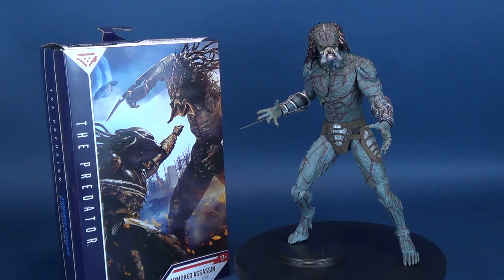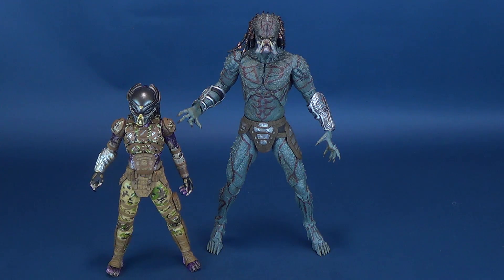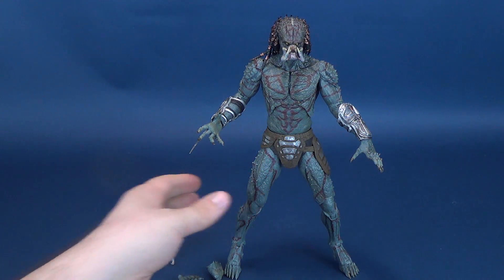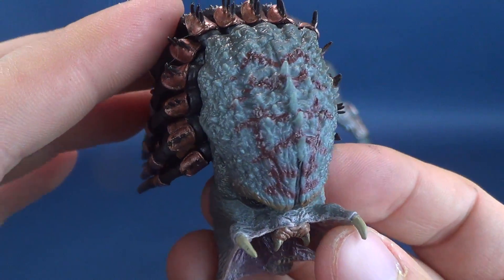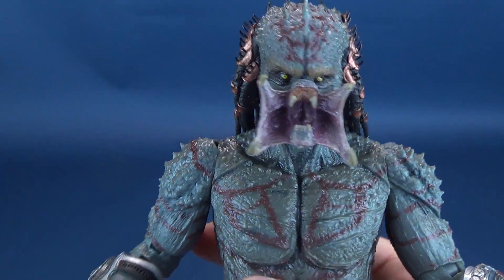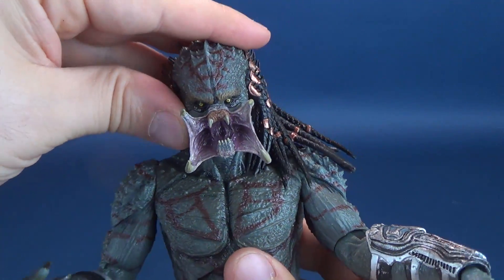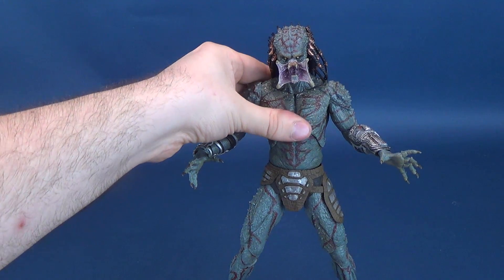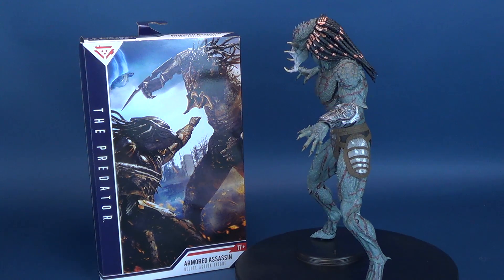NECA The Predator Deluxe Armored Assassin Predator | Video Review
A Video Review of the NEW NECA The Predator Deluxe Armored Assassin Predator Figure. Is it worth picking up? Check out the Review and Let me know what you think?

6975 Meadowvale Town Centre Circle
Suite #196
Mississauga, Ontario
Canada
L5N 2V7